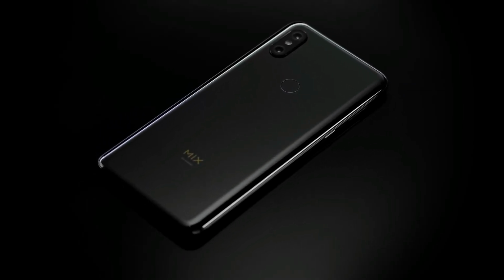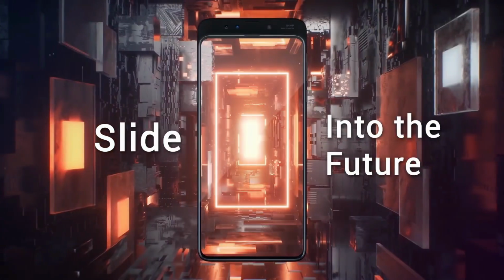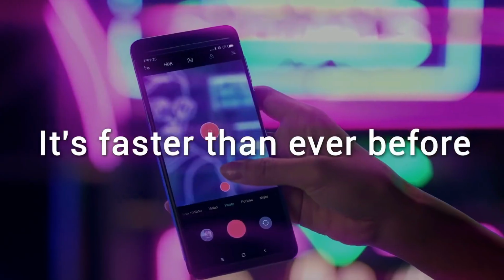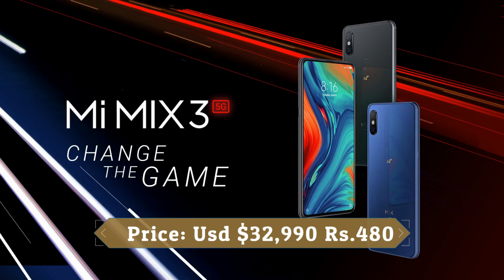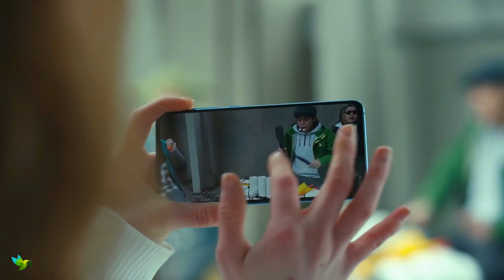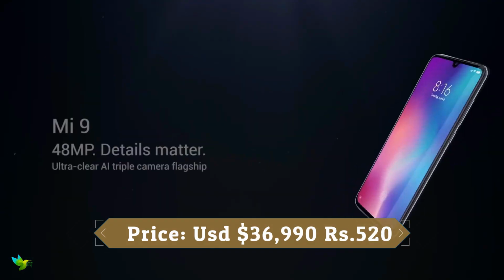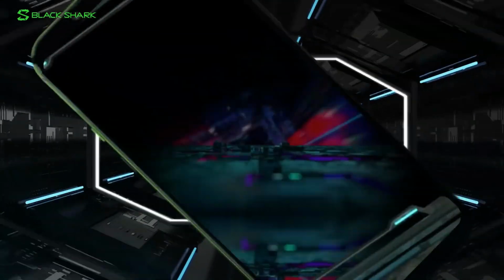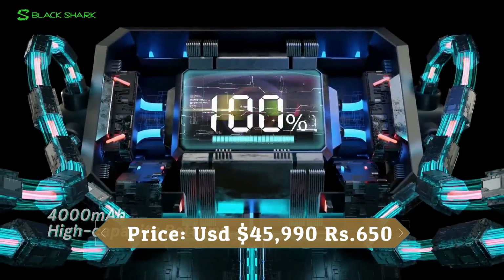Top 5 Xiaomi Best Phone You Should Buy ?